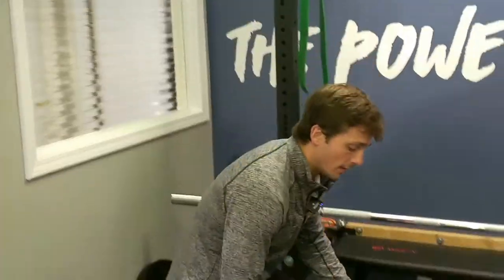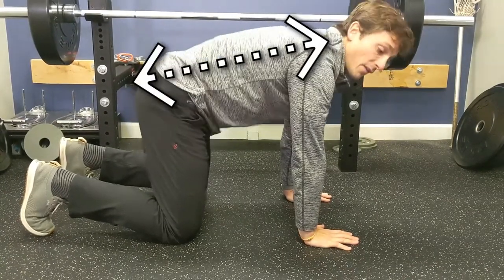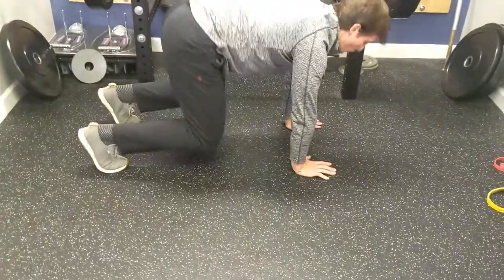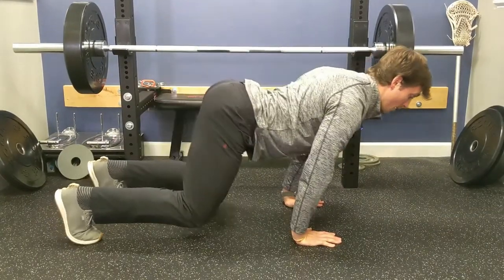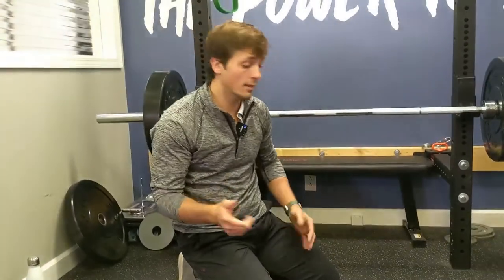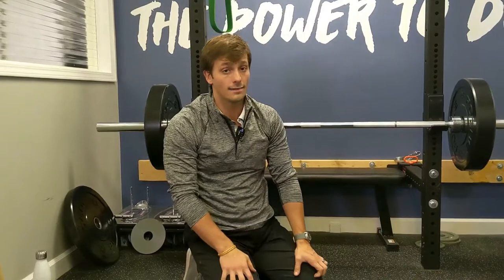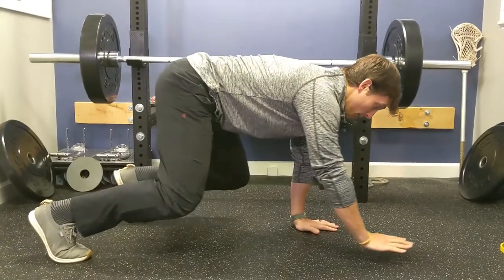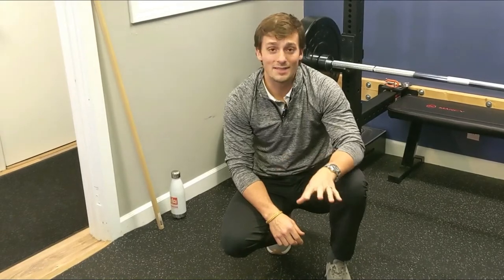BEAR Exercises for Core Stability | DNS 12 Month Bear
This video shows you how to increase stability with THE BEAR exercise, which is a DNS (dynamic neuromuscular stabilization) core strengthening exercise great for rehabbing lower back pain and improving athletic performance!

Just holding the Bear position is challenging, but you have to progress from a static hold at some point. And enough with the sloppy jalopy bear crawls!

In this video, we show you six different ways you can add more variety to your Bear exercise to improve the variability and capacity of your corestability!

Whoa...what does that mean? You're strengthing your core to do different stuff and more stuff!

Timestamps for your convenience:
00:00 -- Intro
01:00 -- Bear setup
02:35 -- Bear elevate & descend
04:42 -- Bear rocking forward & backward
05:35 -- Bear kicks
06:57 -- Bear reaches
07:45 -- Bear dog
08:28 -- Bear pull-throughs
09:15 -- Bear band pulling & pressing
09:48 -- Bear crawl variations
10:57 -- **BONUS** super duper slow bear crawl